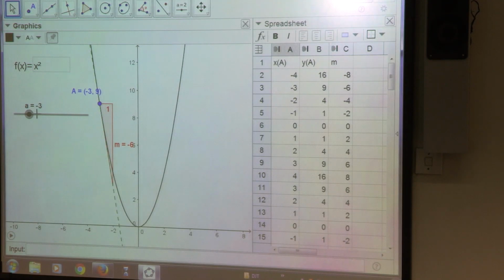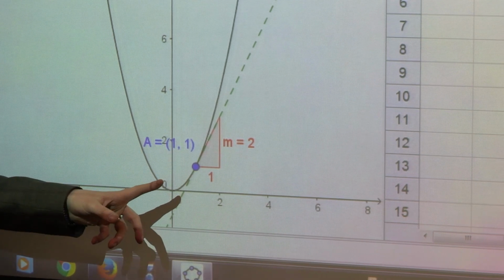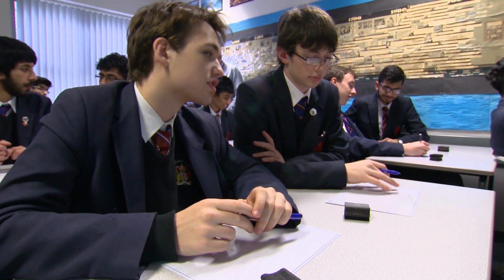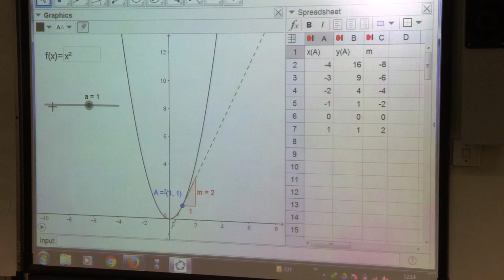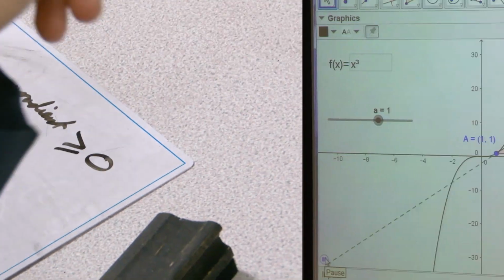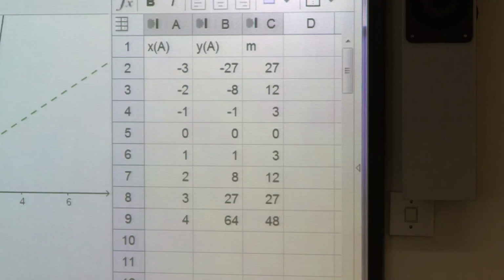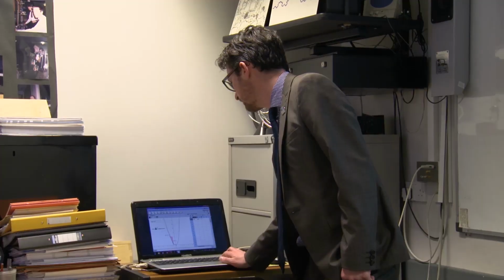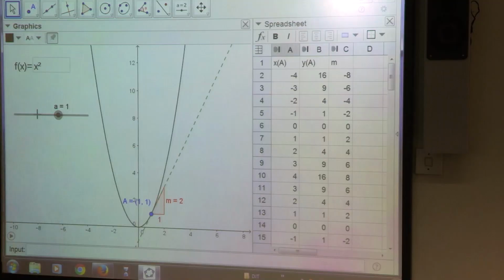Using Graphing software 1: Multiple representations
This is video 1 in a series of 5 PD Videos on using technology in A level Mathematics and Further Mathematics.